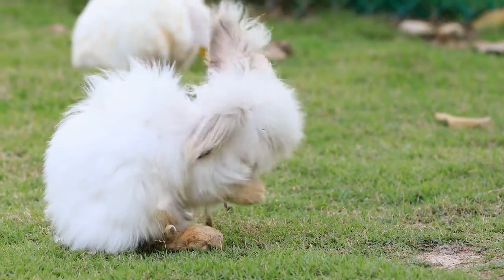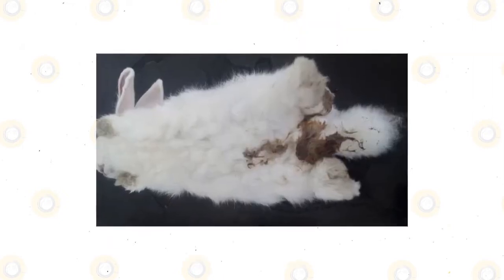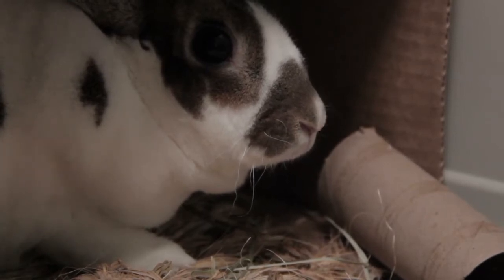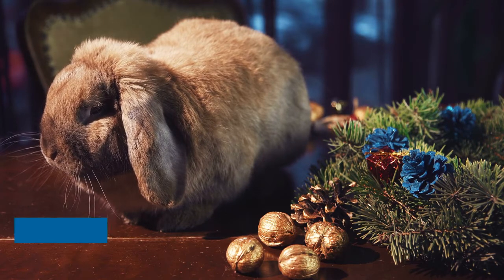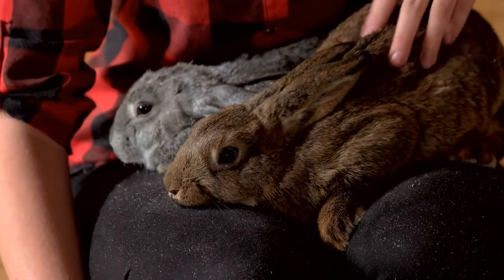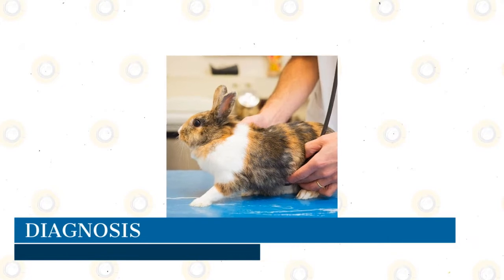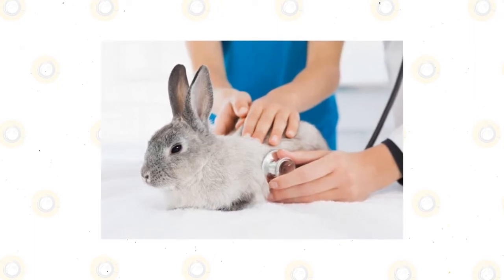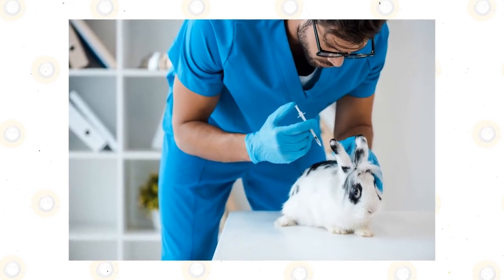What to do if your rabbit has Diarrhea?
Diarrhea in rabbits can be intermittent, where soft or liquid stools are found along with normal fecal pellets, or constant, with soft or liquid stools occurring in the absence of normal fecal pellets. It is important to distinguish between these two types, as constant or "true" diarrhea in the absence of normal fecal pellets can be a serious, life threatening disease, requiring urgent veterinary care. In contrast, intermittent diarrhea, known as "cecal diarrhea" is less urgent, but nevertheless should be evaluated by a veterinarian if diet changes alone are not effective.